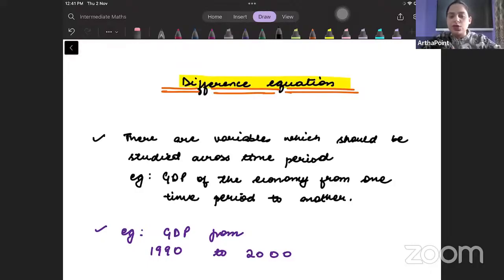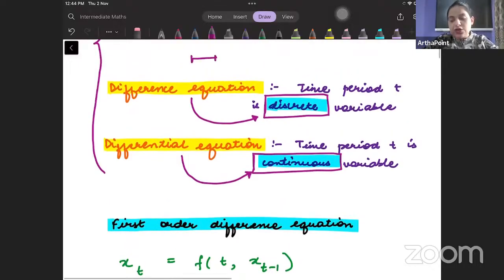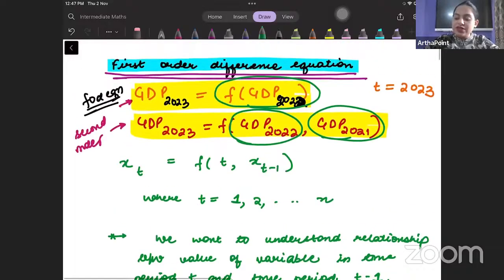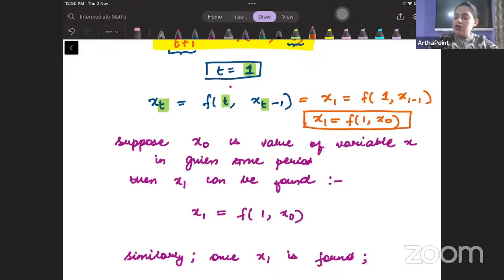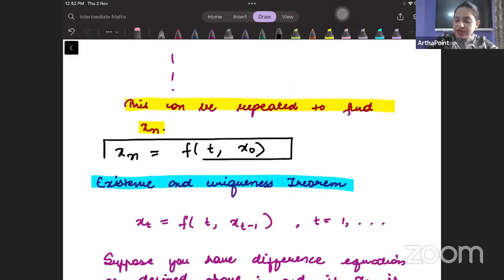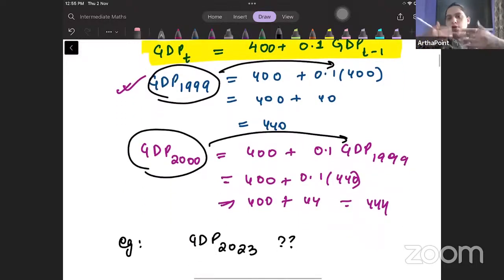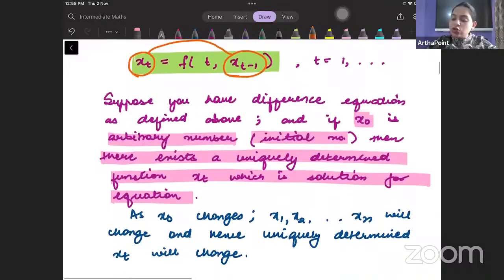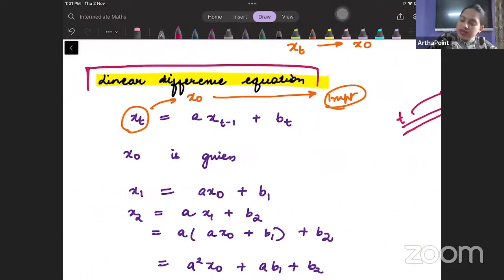Ch 20 Difference equations & their solutions| First Order Difference Equation | Sydsaeter & Hammond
This is a Lecture 1 of Intermediate Microeconomics I on Difference equations from Chapter 20 of Sydsaeter and Hammond for 3rd Semester BA Economics of Delhi University.

Complete Lecture is part of ArthaPoint Advance Mathematical Methods for Economics Course

Courses:
Introductory Microeconomics
Introductory Mathematical Methods for Economics
Introductory Statistics